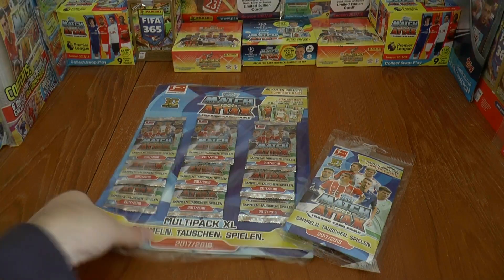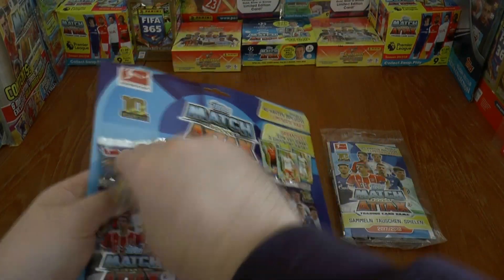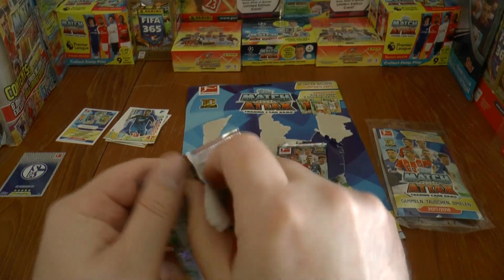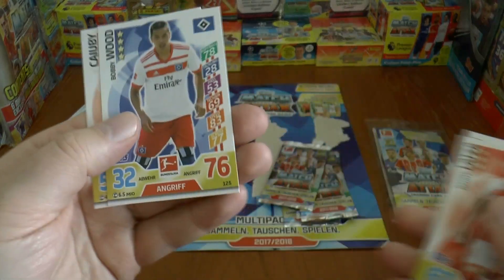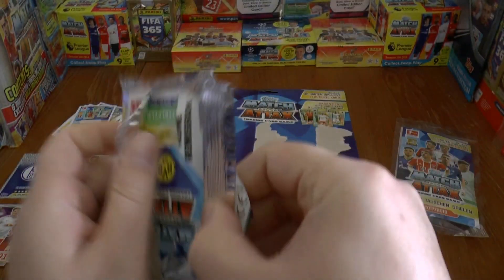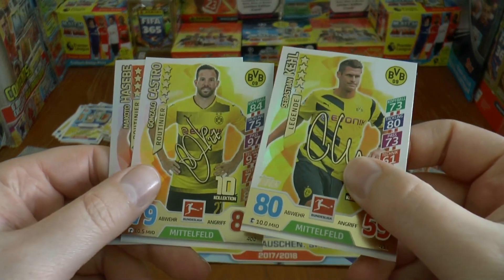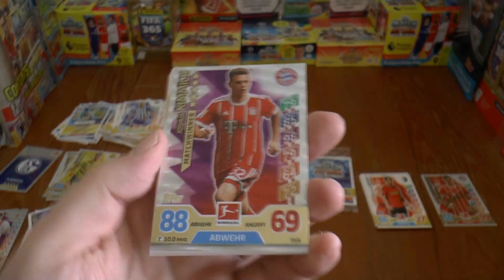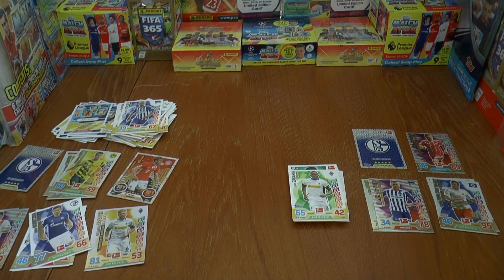MULTIPACK XL & BLISTER PACK | UK REVIEW! | Match Attax BUNDESLIGA 2017/18 Trading Cards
MULTIPACK XL & BLISTER PACK - Topps Match Attax Bundesliga 2017-18 Trading Cards